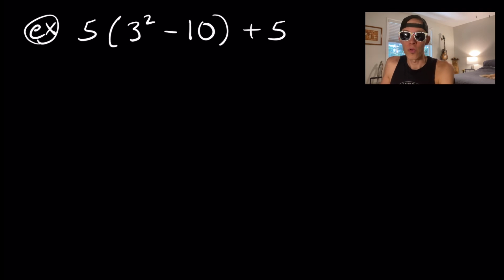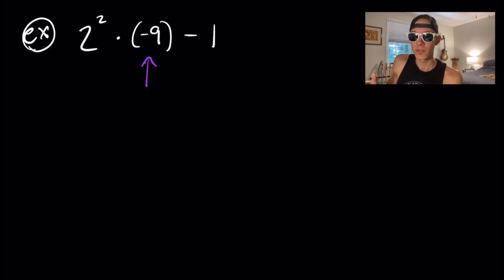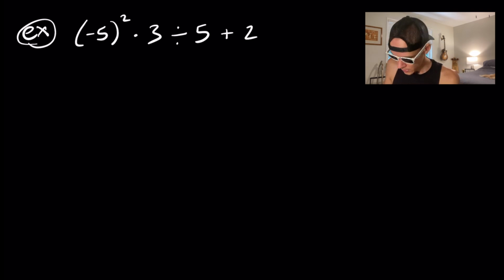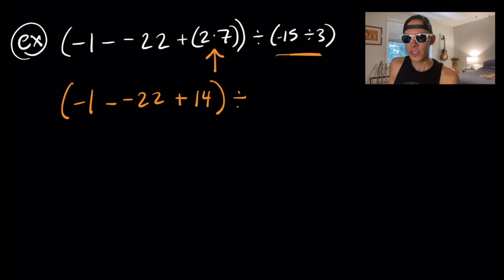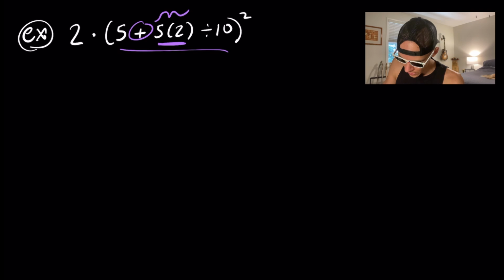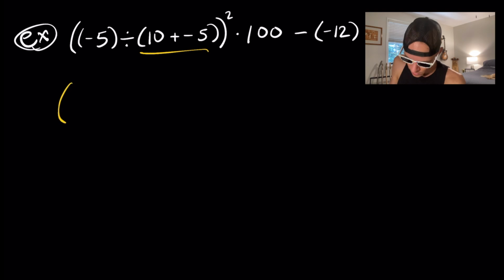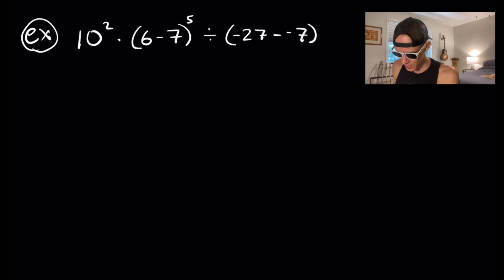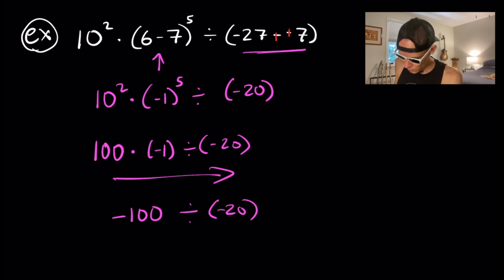Order of Operations (ft. Integers)